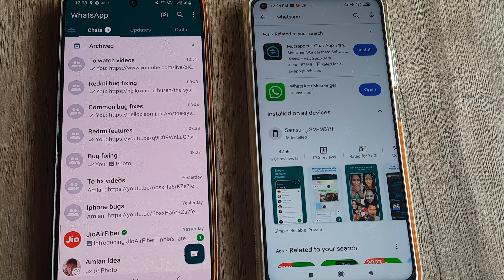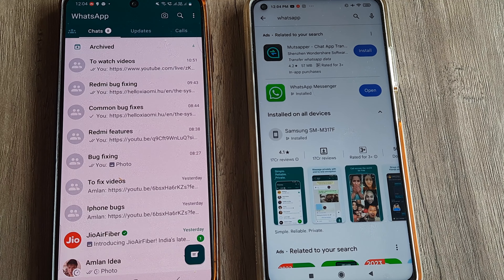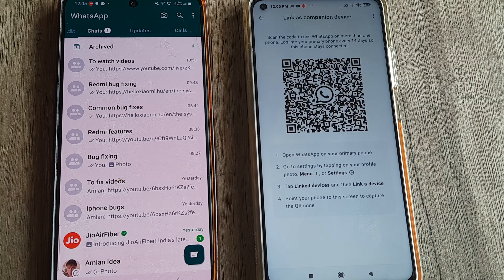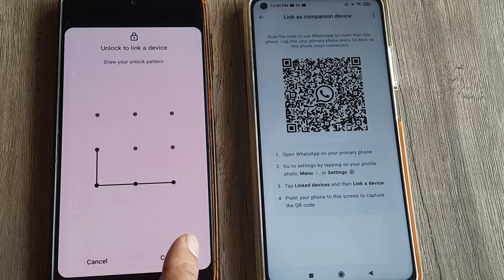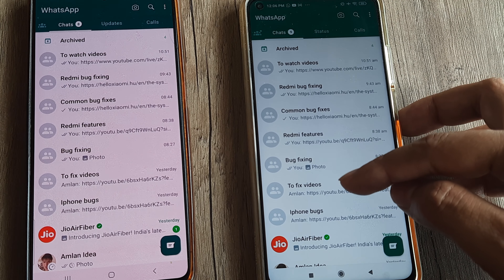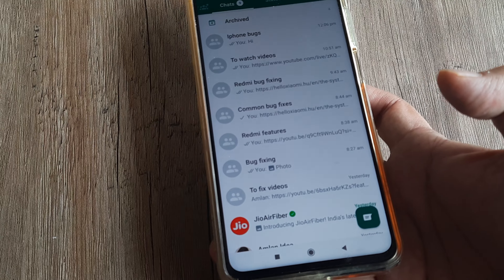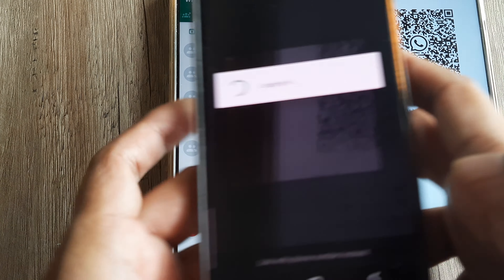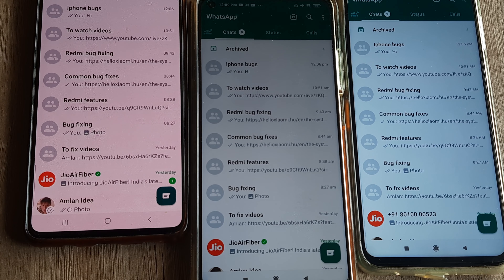how to use same whatsapp on other phone | use whatsapp parallely on other mobile|whatsapp companion